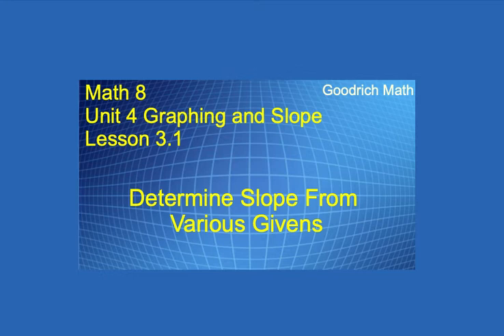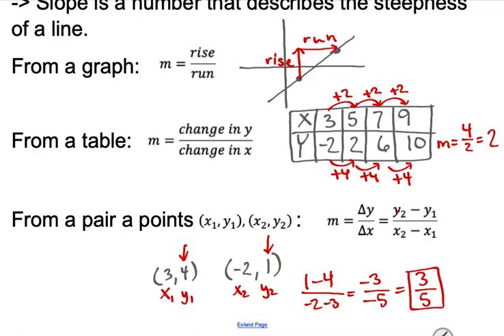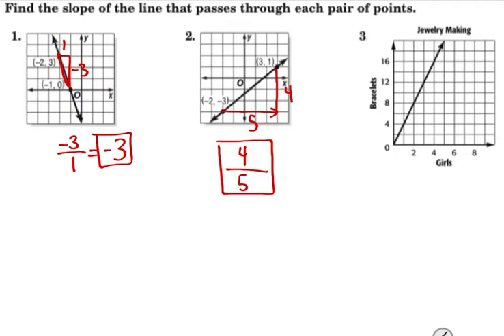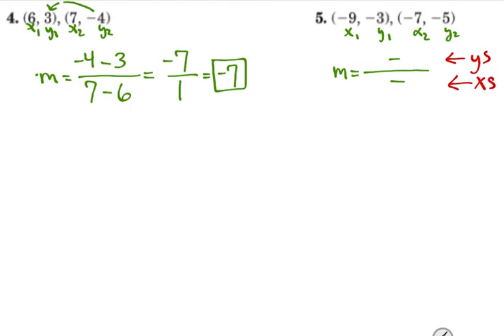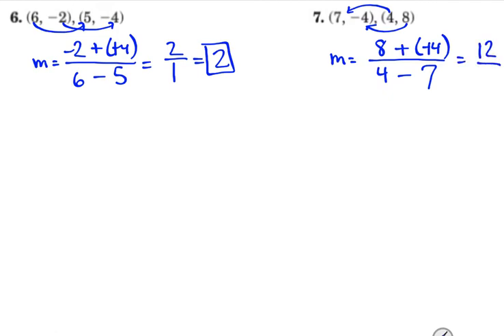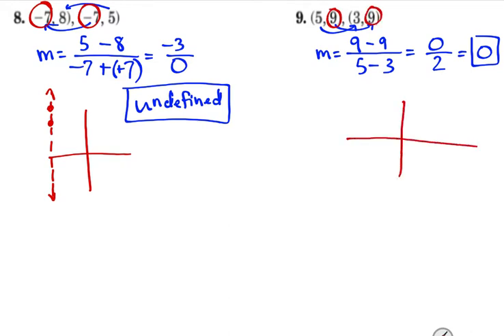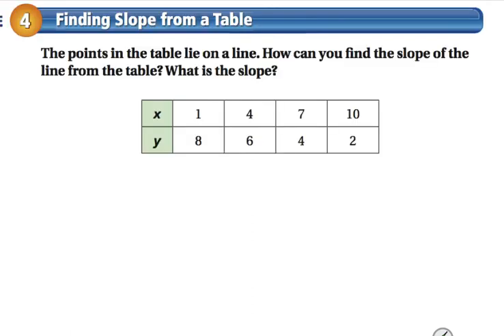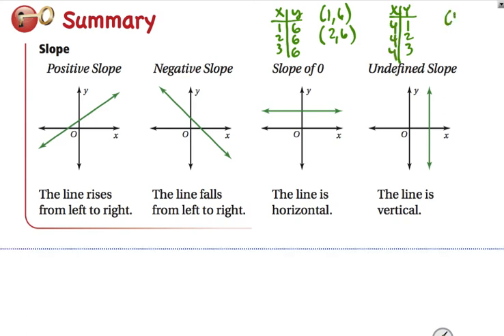Math 8 Unit 4 Lesson 3.1 Slope From Various Given Information